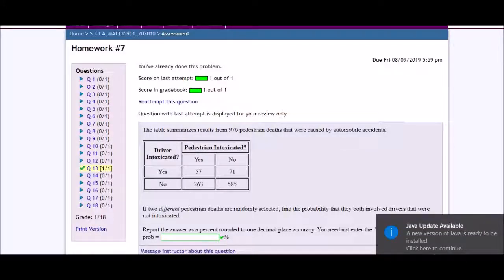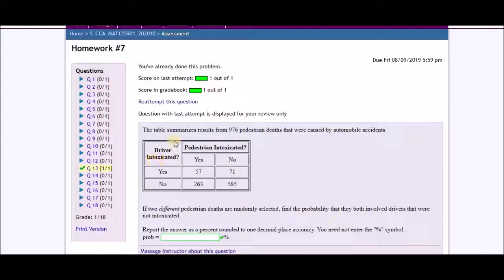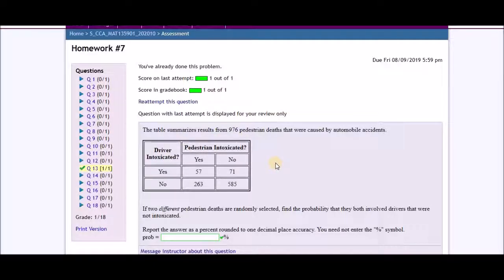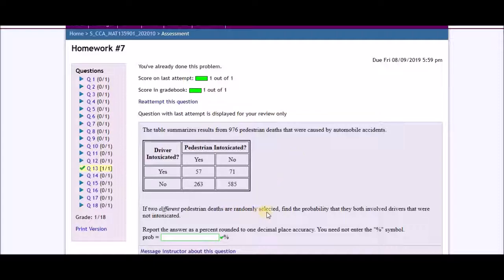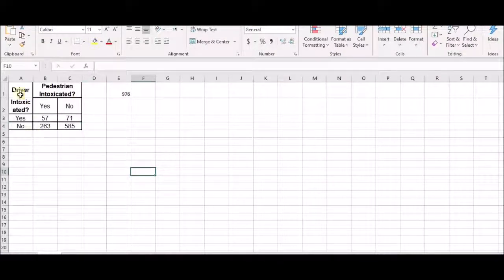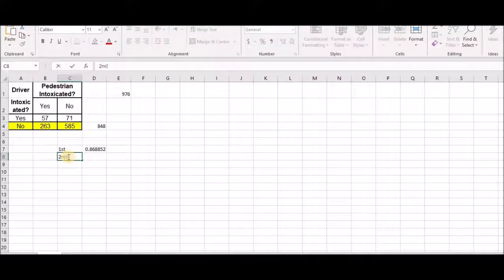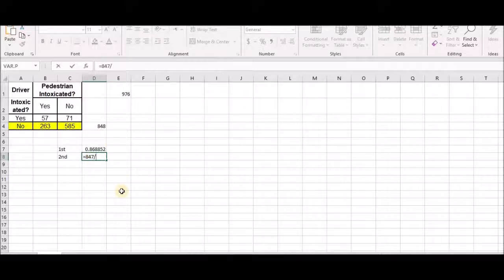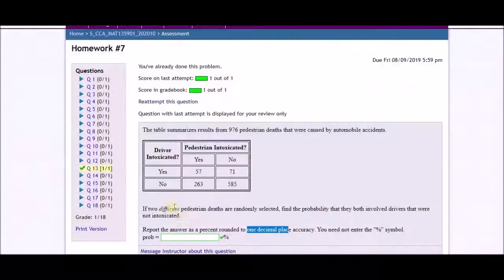Probability from a Table Q13 HW7